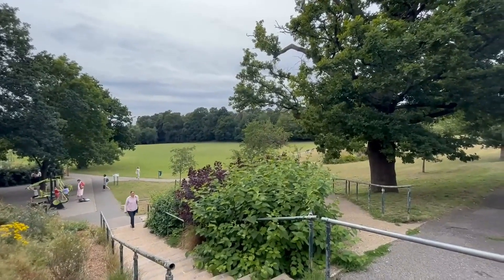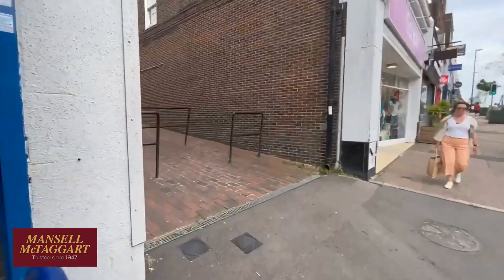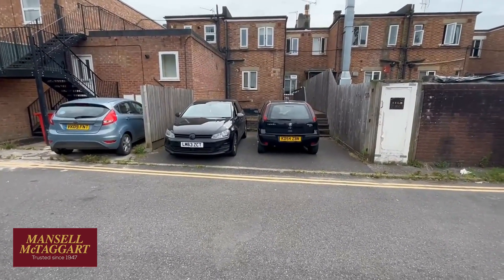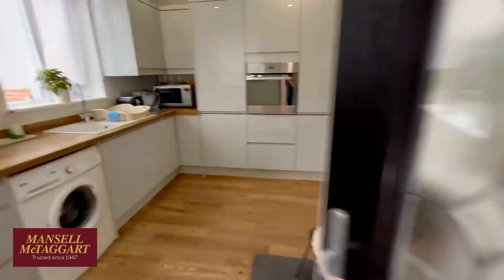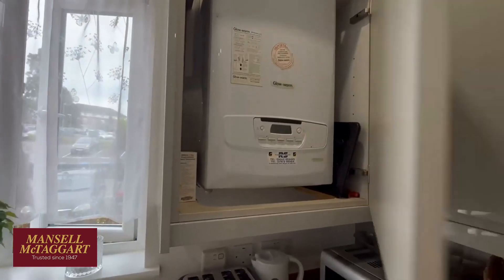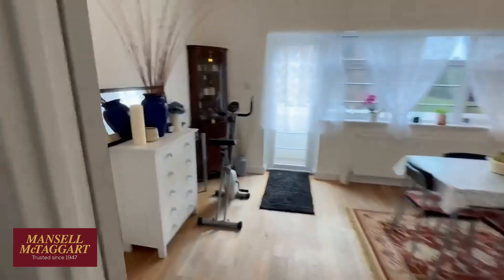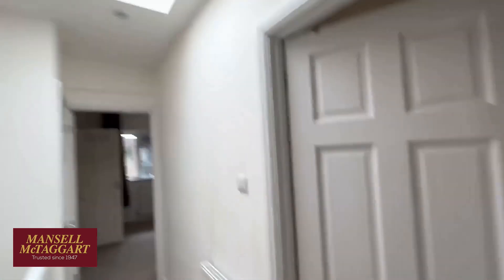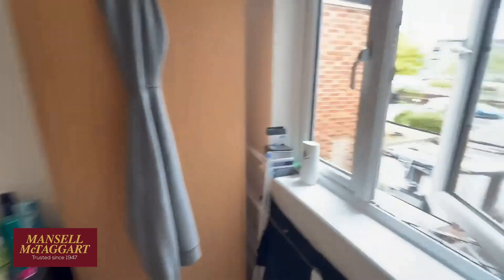South Road, Haywards Heath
An online viewing of South Road, on the market with a guide price of £275,000 - £285,000.